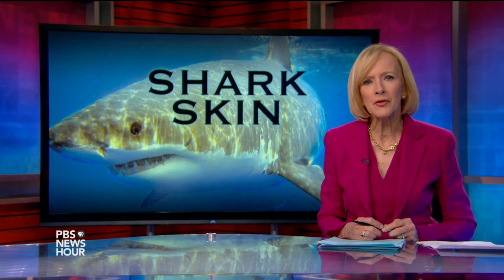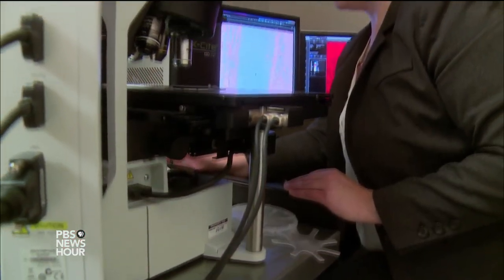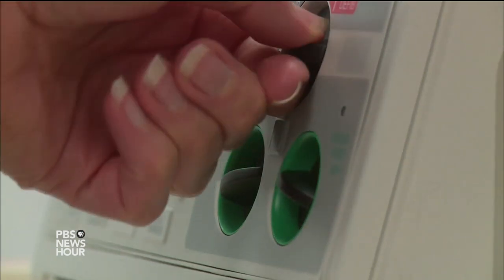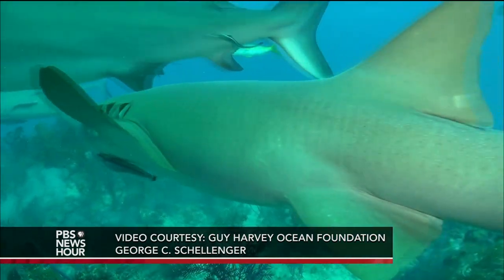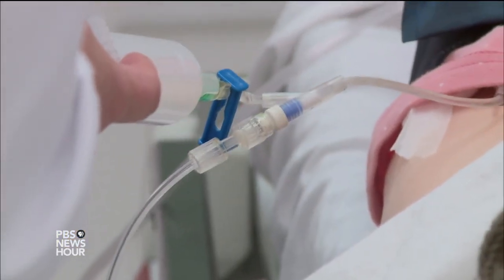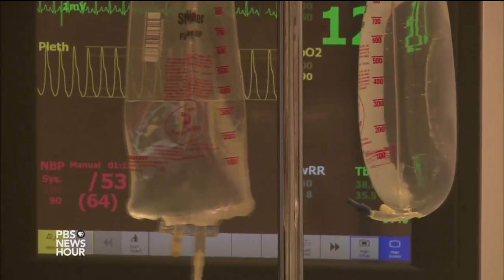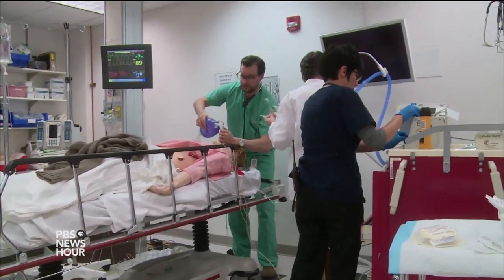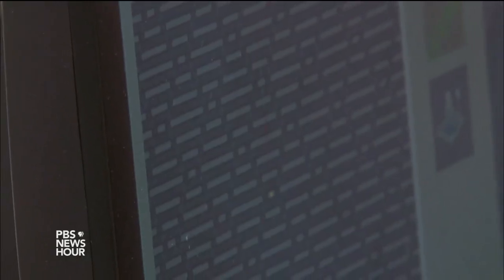Armor-like shark skin may offer defense from superbugs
Do sharks offer a key to fighting deadly bacteria? The White House unveiled a new campaign Friday to contain drug-resistant bacteria known as “superbugs,” and one of the unlikely resources that researchers are turning to is shark skin. Hari Sreenivasan reports.